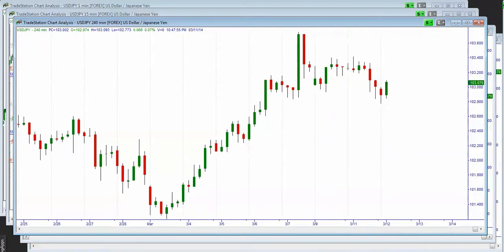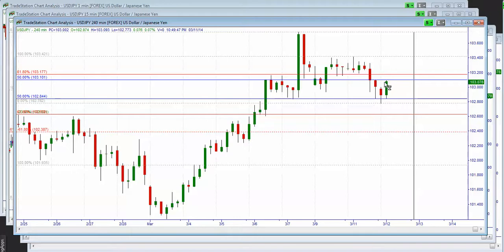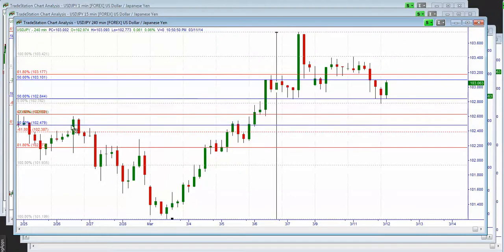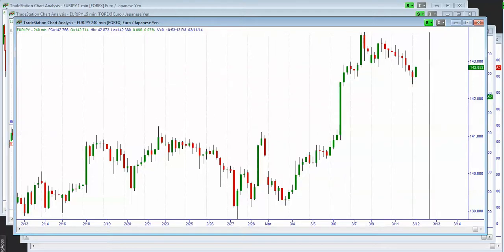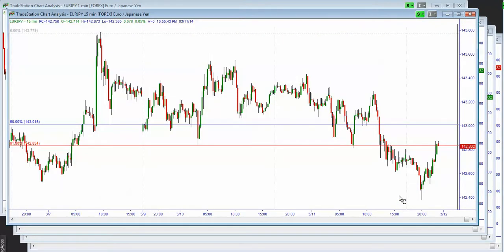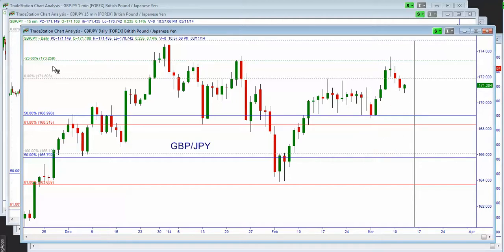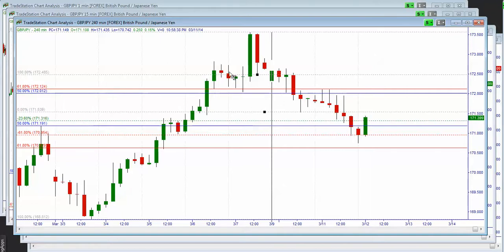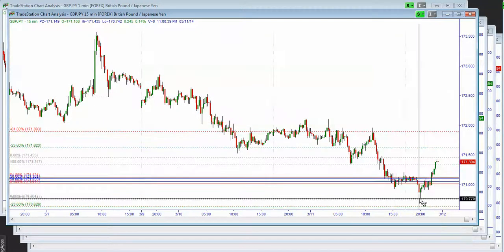USDJPY, EURJPY & GBPJPY Daily Analysis, Setups & Forecast, March 12th 2014